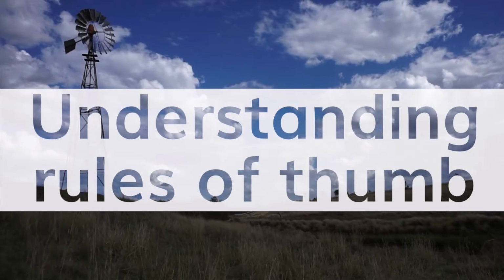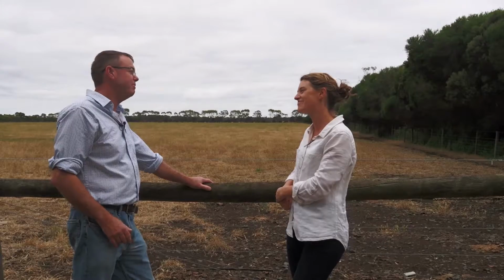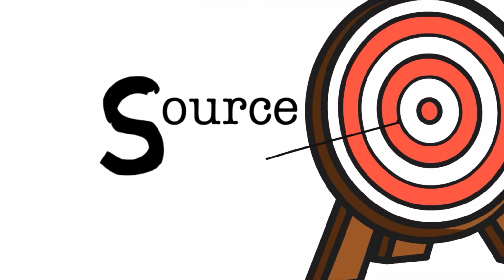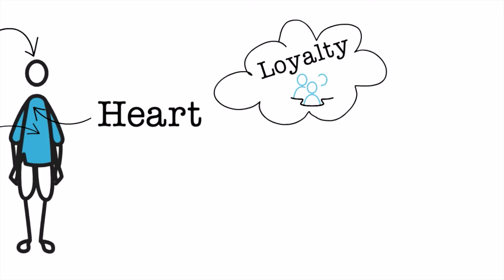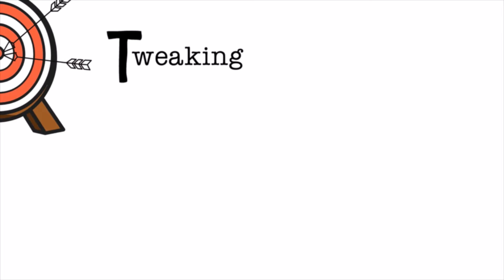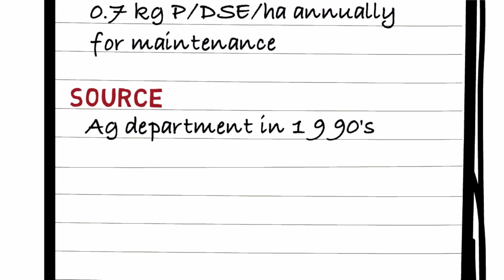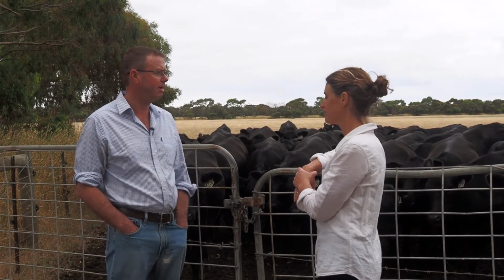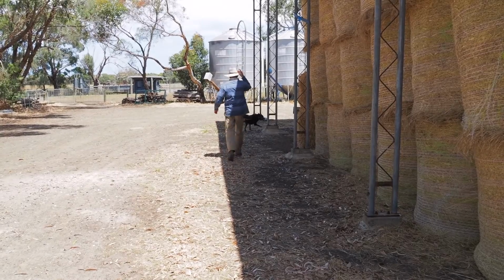Rules of Thumb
Rules of thumb.  We commonly make decisions without thinking too much about them, using previous ‘rules’ to guide the choices we make.  But are these rules always the best to follow and could they be leading us to make poorer decisions?  This video explores the concept of Rules of Thumb and how to test if they are appropriate for the next big decision you are going to make.

This project is supported by Southern Farming Systems through funding from the Australian Government’s National Landcare Program.